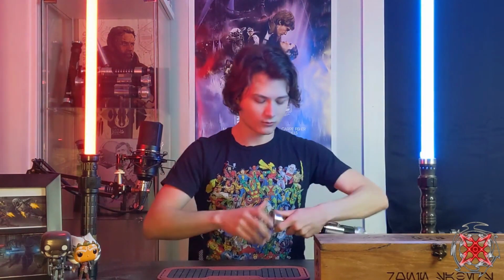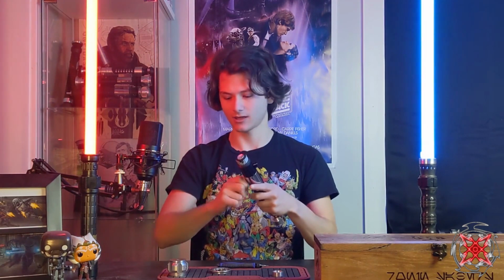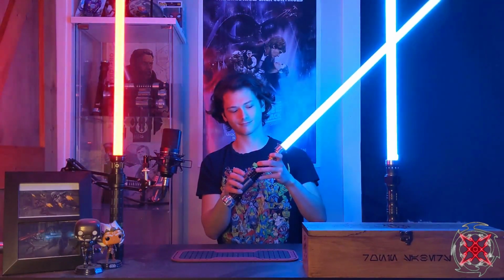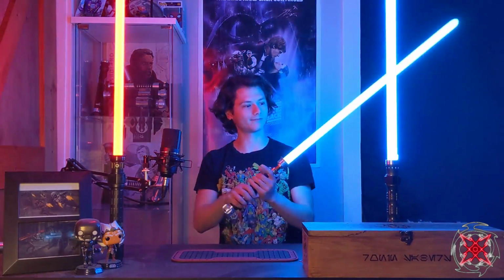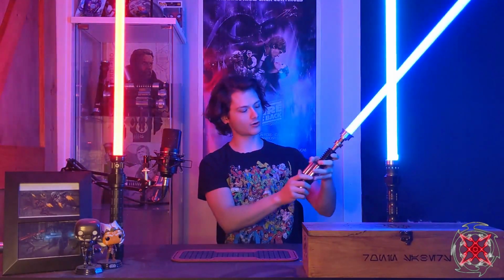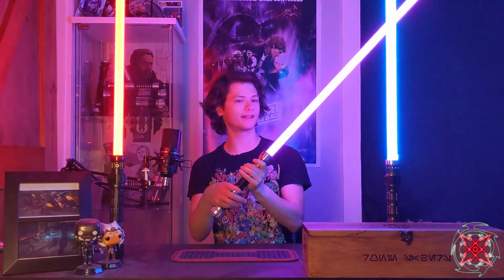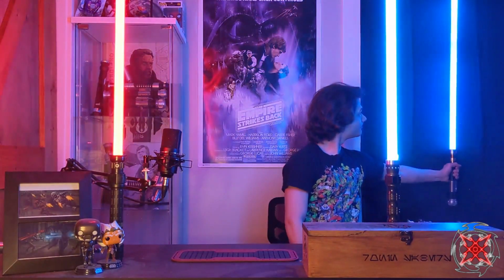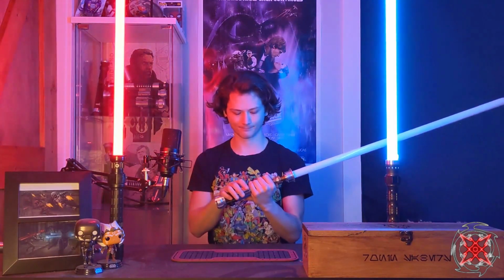High Ground for Richard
This is an SPSabers High Ground Batch 3 hilt that I installed.

What's in this Lightsaber:
SoloSabersLLC Chassis
Shtok npxl hilt side connector
S.O. PCB
Two  tactile switches
28mm S.O Speaker
Removable Battery
Proffieboard v2.2 (ProffieOS 6.7)